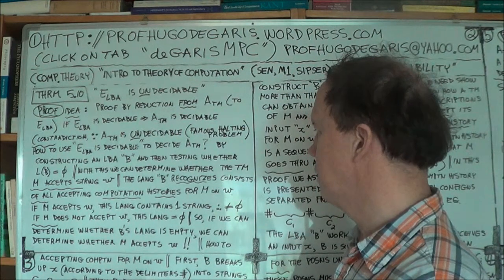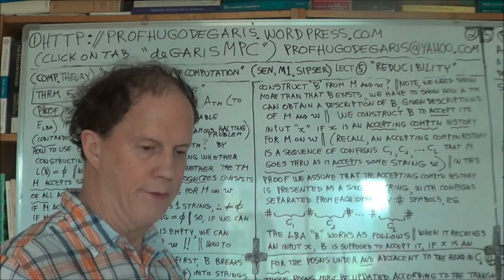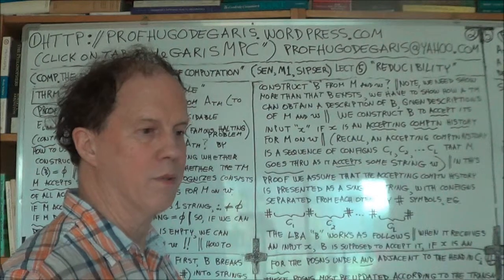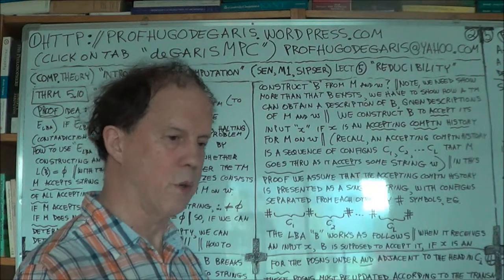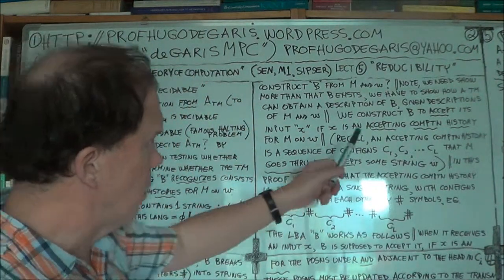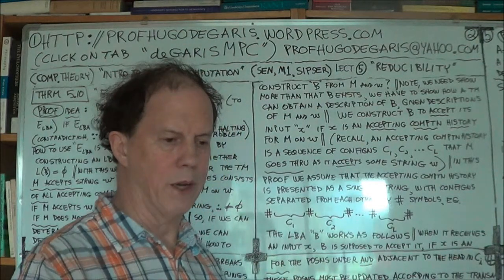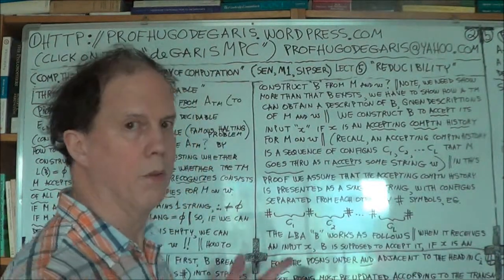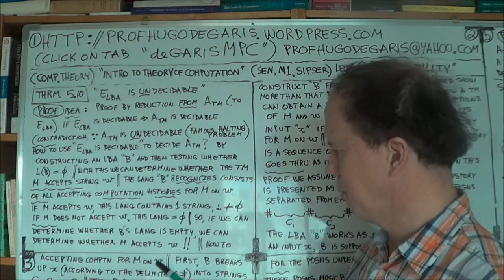deGarisMPC ThComp5m 4of4 Sen,M1,Sipser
Theory of Computation (Sen, M1, Sipser) Lect. 5m ("Reducibility"), Pt. 4 of 4